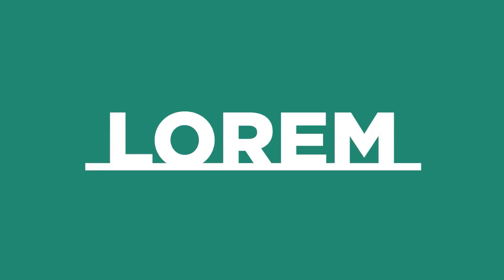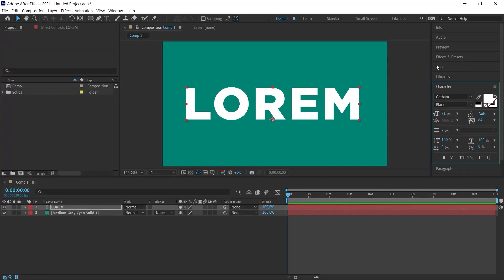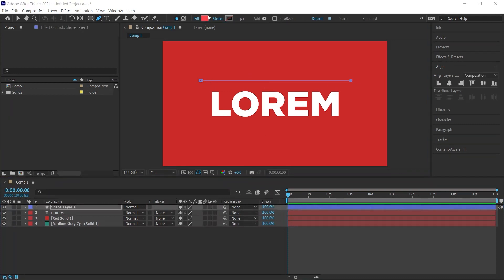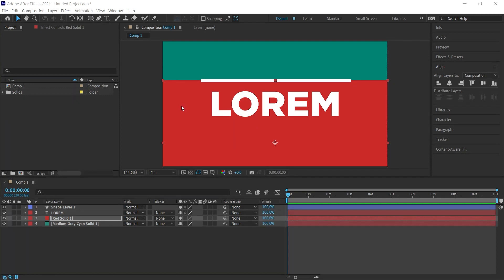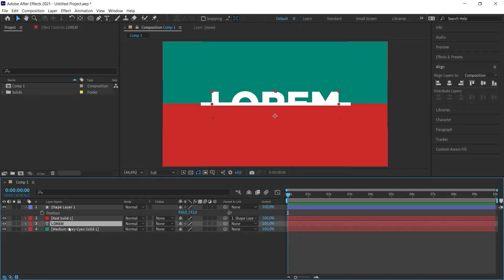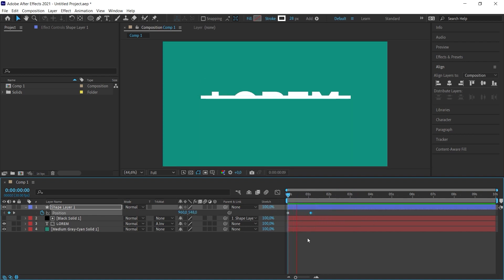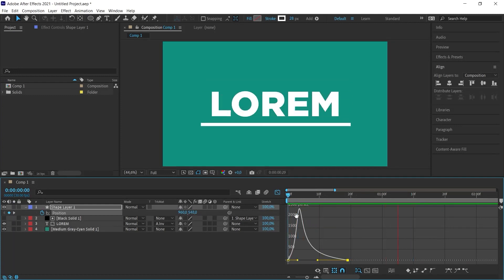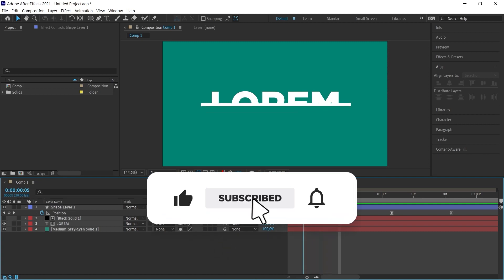Create a REVEAL EFFECT in After Effects: Easy & Perfect!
In this tutorial, we'll show you how to create a reveal effect in After Effects. This technique is perfect for adding a touch of mystery and intrigue to your videos.